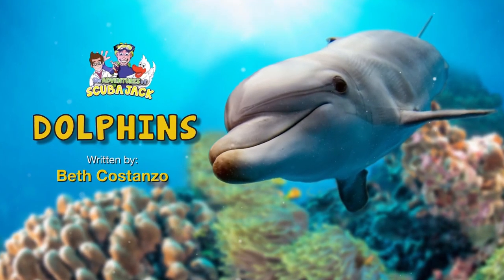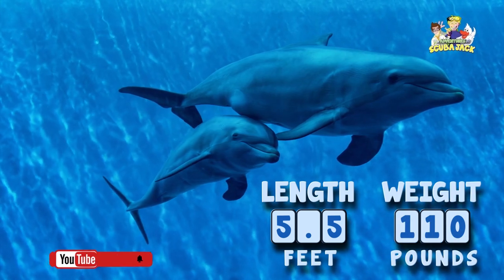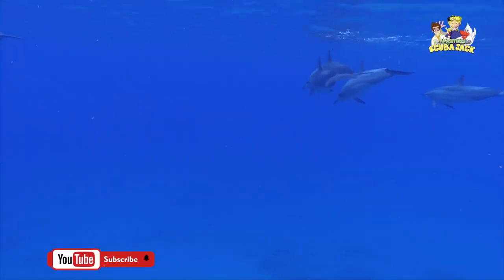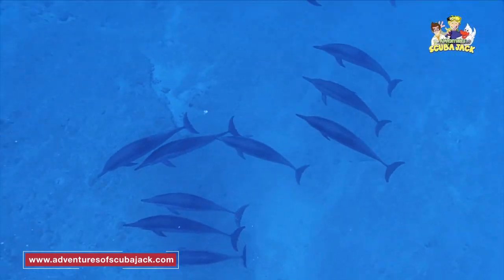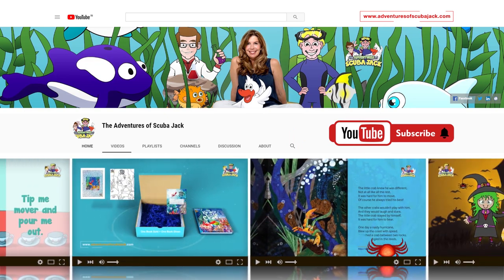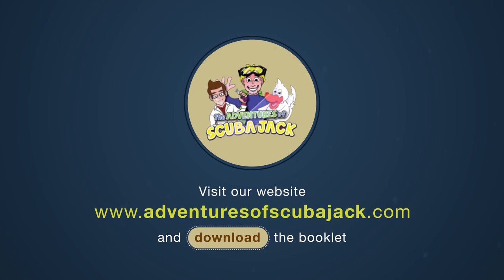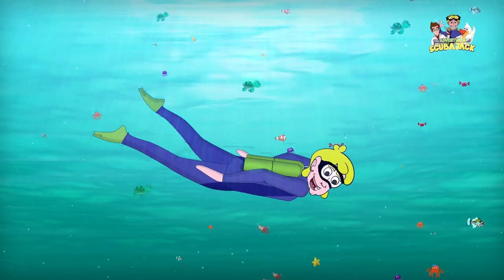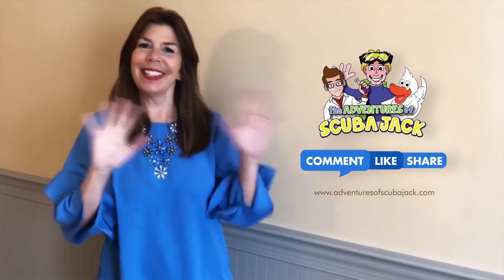Dolphins: The Ocean's Most Majestic Creatures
The Majestic World of Dolphins . Best Dolphins Documentary in 2020.
Dolphins are highly intelligent marine mammals and are part of the family
of toothed whales that includes orcas and pilot whales.

They are found worldwide, mostly in shallow seas of the continental
shelves, and are carnivores, mostly eating fish and squid. Dolphin coloration
varies, but they are generally gray in color with darker
 backs than the rest of their bodies...Many More interesting things in This
Video Hopefully you will Enjoy this video and don't Forget to